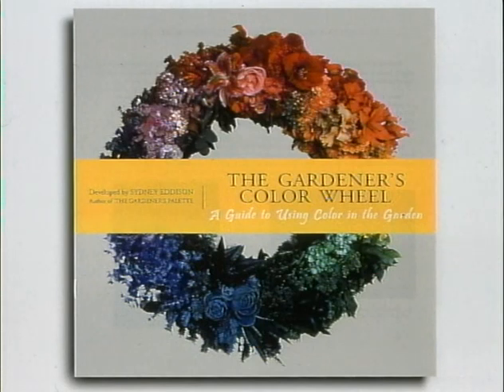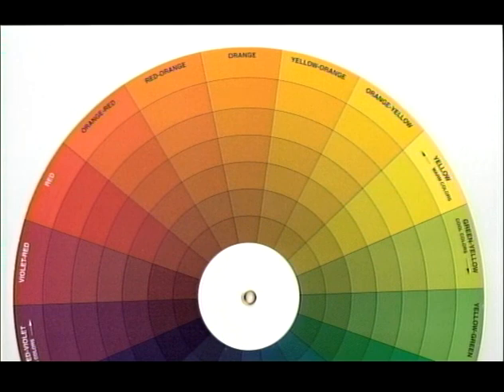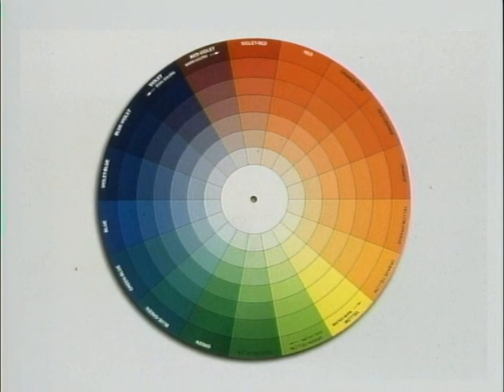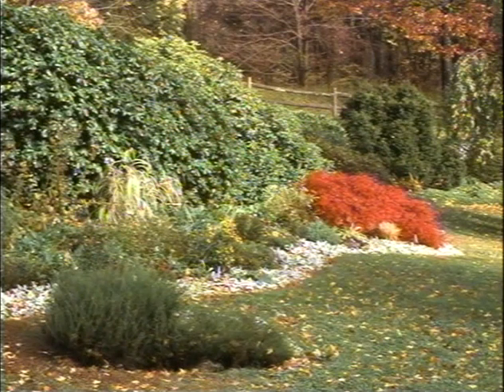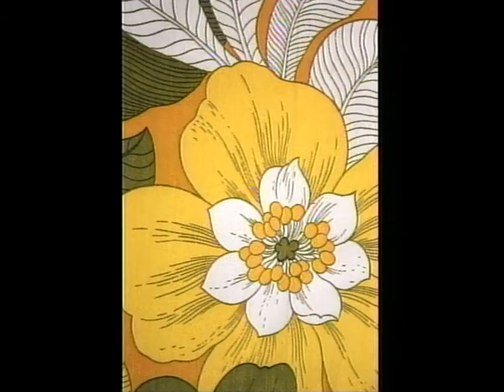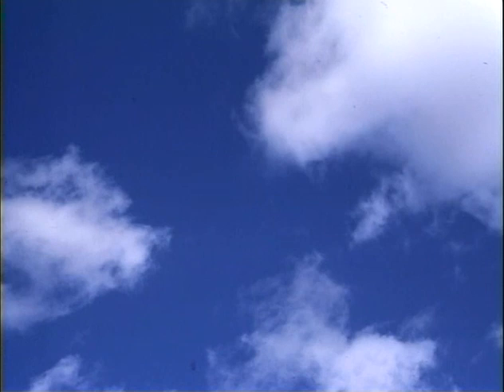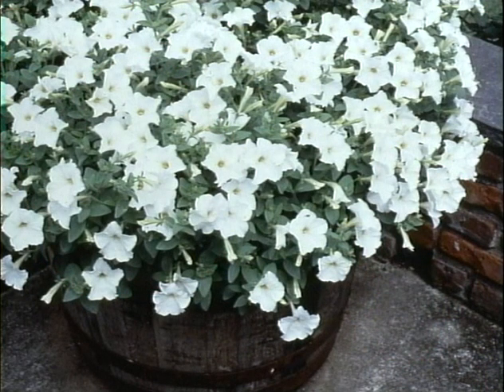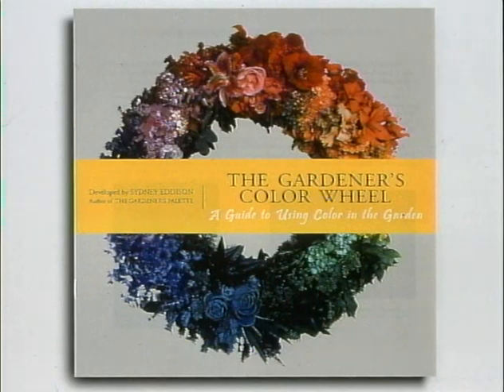The Gardener's Color Wheel Video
The Gardener's Color Wheel is designed to create exciting color combinations for the garden and to help one understand color relationships. This video helps one learn about it with a wonderful narration and visual instruction.